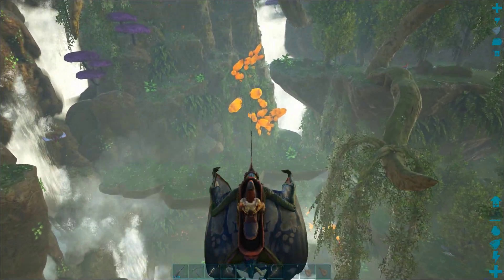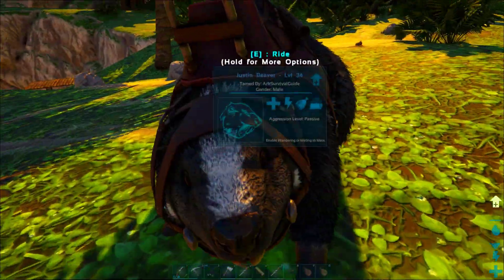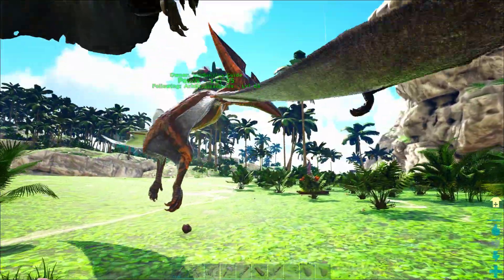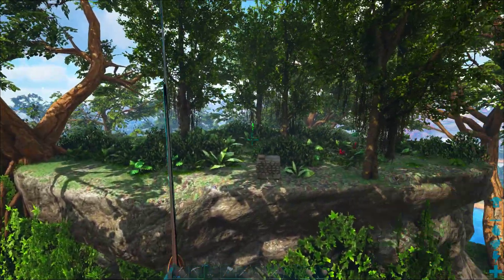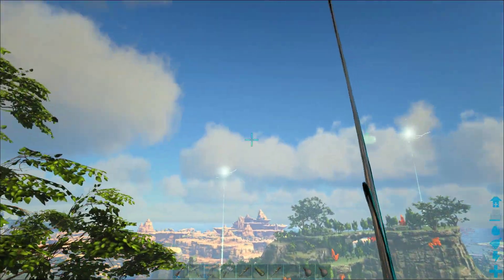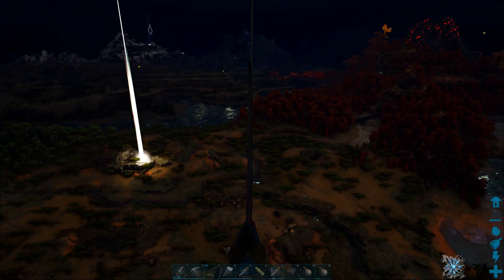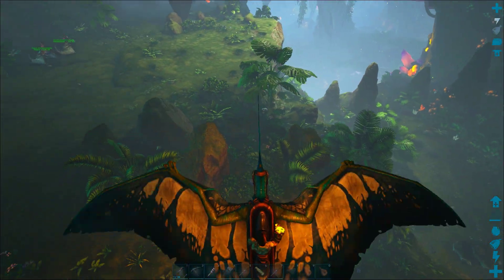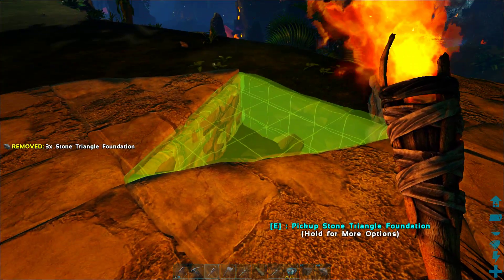Let's Play Crystal Isles 24: Moving to Our New Home in the Sky Islands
This is a NEW episode from our Let's Play Crystal Isles Series. Join me, as we pre-build a whole base, pack everything up, and fly all the way across the Crystal Isles map in one nonstop flight to our new home in the Sky Islands. We will also show you some epic tricks for gathering crazy fast, and we will have a 2-minute crash-course on how to use a fabricator to make an electric system.

To see our guide on how to set up an electrical system in Ark, watch this guide